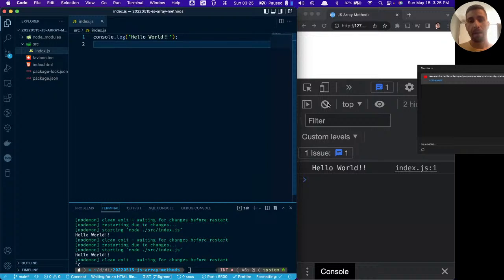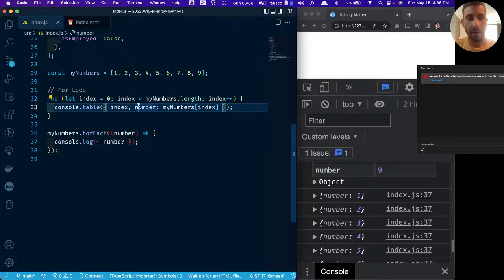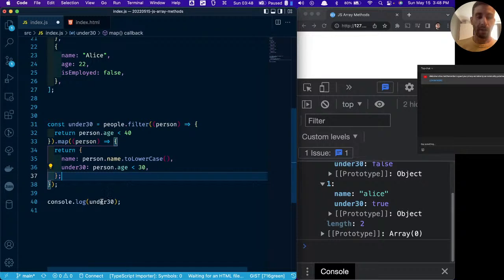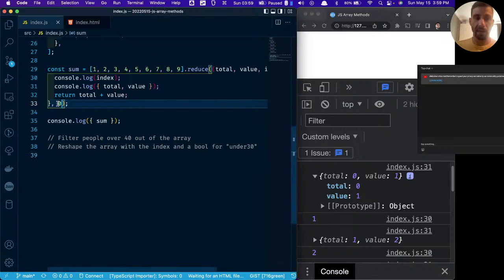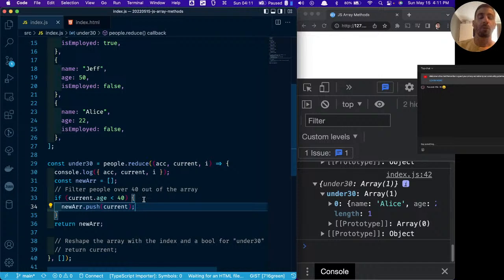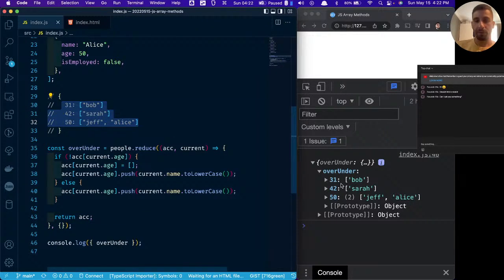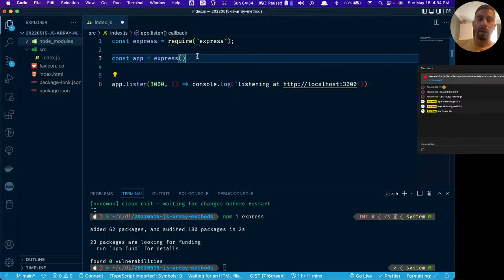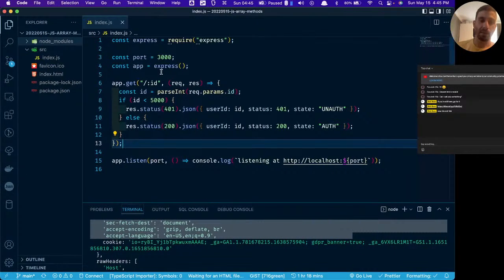Learn to code (JS array methods) + Drop in Q & A (See description for link to call in)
Join the live call and ask questions during the stream on Discord at: ourpassion.dev
Jump into the voice chat anytime to ask questions or talk programming.

I don't usually watch the chat while streaming. Jumping into the call or messaging on discord are the best ways to get my attention.